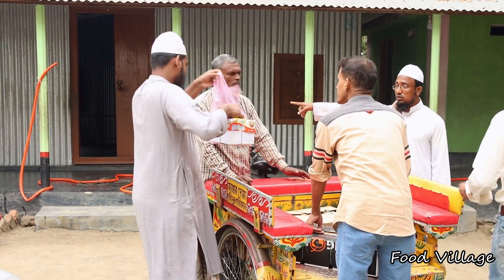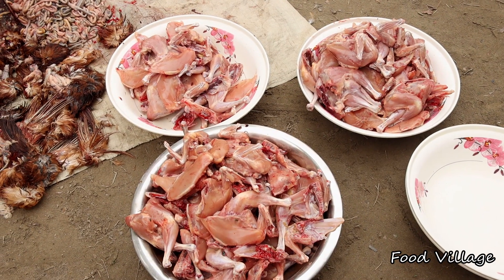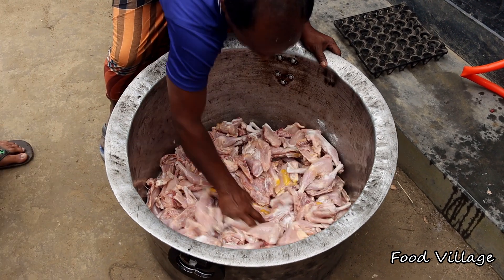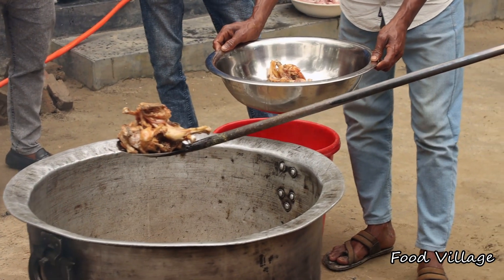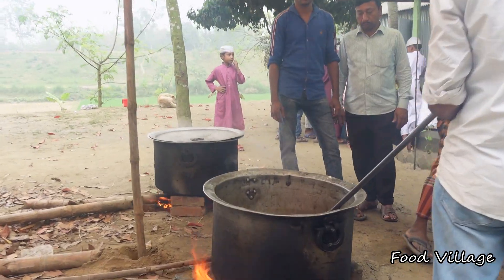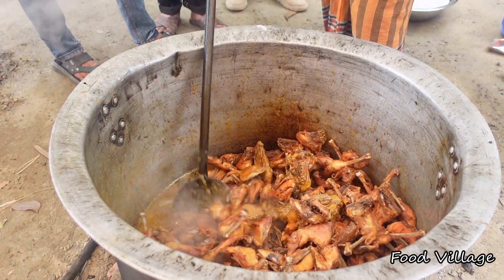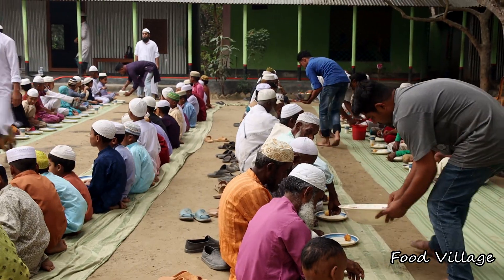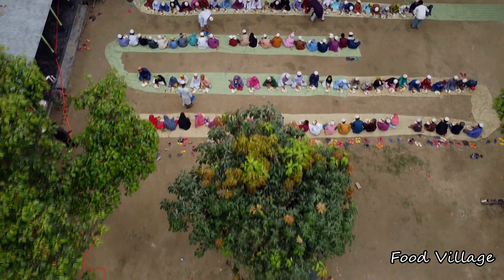মাদ্রাসার সকল ছাত্রদের জন্য বিশাল আয়োজনে রান্না হচ্চে পোলাও রোষ্ট ডিম ডাল। Huge Food For Students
আজ মাদ্রাসার ছাত্র ও গ্রামবাসীর জন্য বিশাল আয়োজনে রান্না হচ্ছে পোলাও, মুরগীর রোষ্ট, ছোলার ডাল সেই সঙ্গে ডিম ভাজা। আজকের আয়োজনে আমাদের অতিথি ছিলেন ২০০ জনের কিছু বেশী।